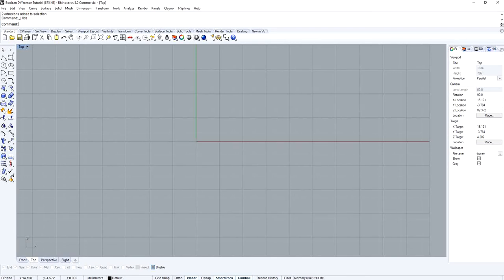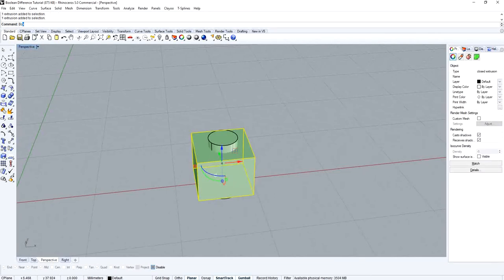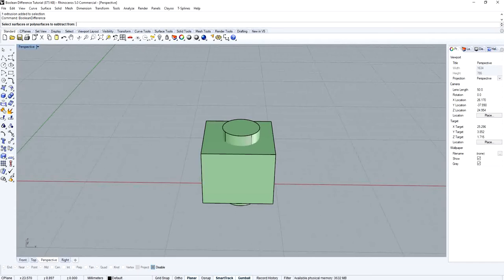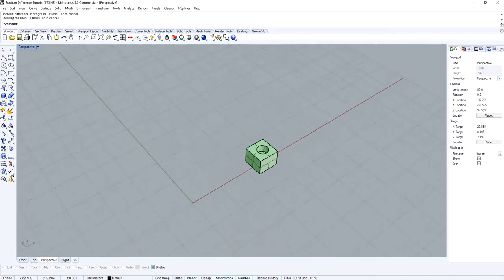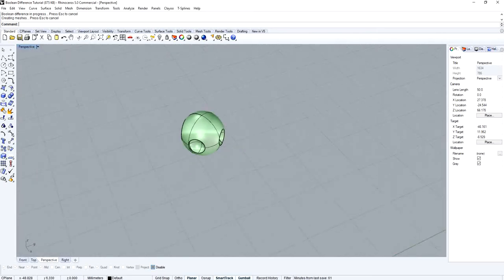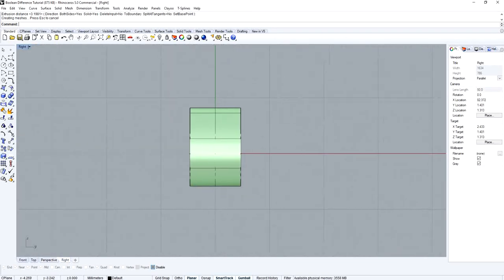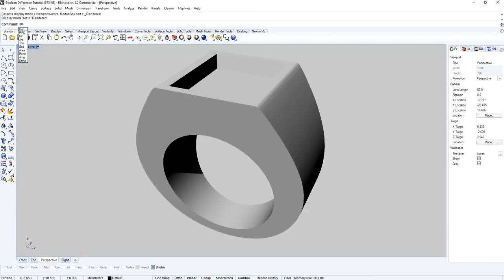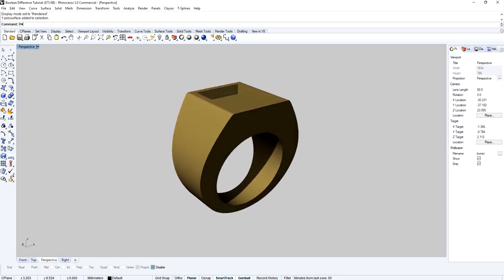How to use Boolean Operations in Rhino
Boolean Difference in Rhino

We are feeling glad to tell you, VRx Academy is India's 1st Virtual Reality & Augmented Games Training Institute in Delhi / India, we provide an opportunity to learn Virtual Reality & Augmented Reality, In India, these technologies are in a booming phase so in this technology have huge future career scope for Students. Since these technologies are very promising, will gain massive interest from the public and it's an important part of the future as well. If you'll join, learn & got trained you will be hired immediately by hundreds of startups, National Companies & MNCs and secure your future at least for 25 years.